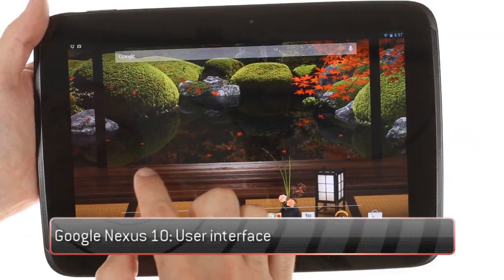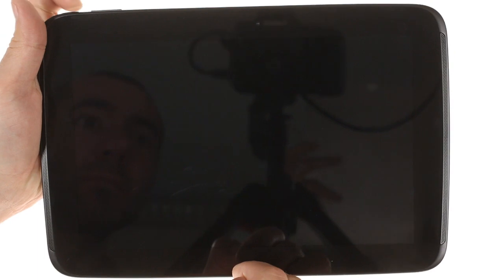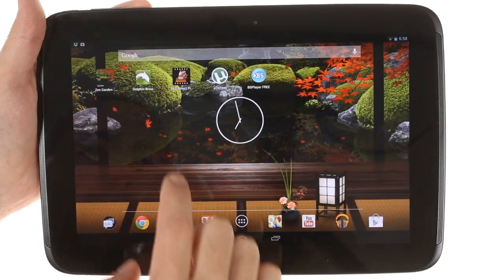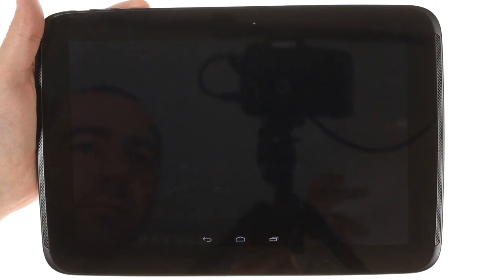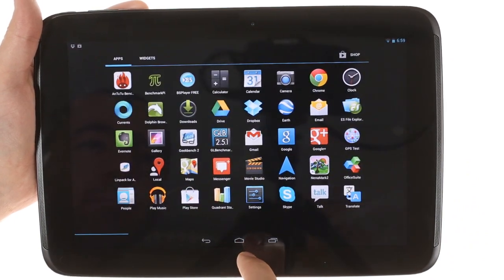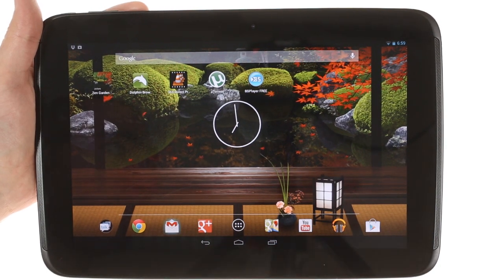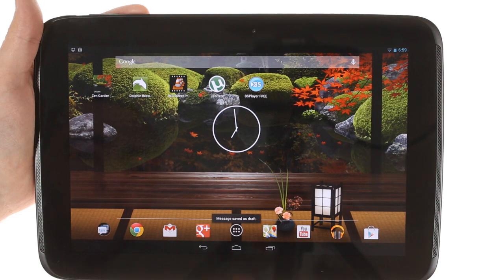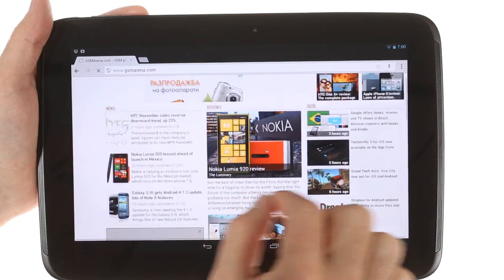Google Nexus 10 UI demo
A quick walktrhough the Android 4.2 Jelly Bean user interface on the Google Nexus 10.